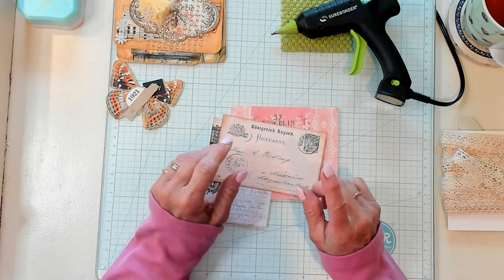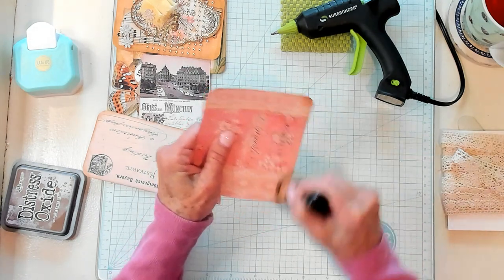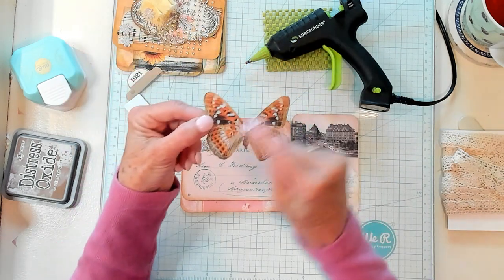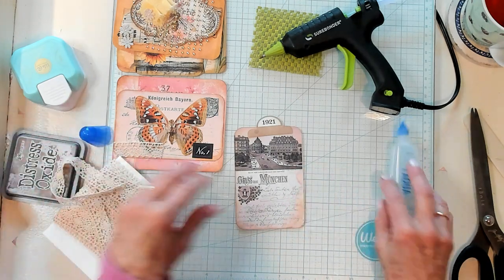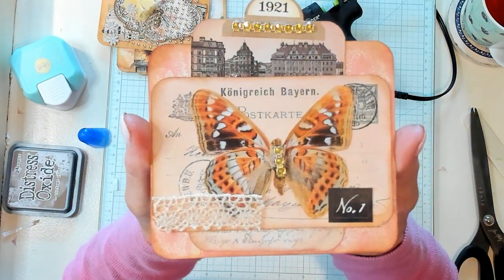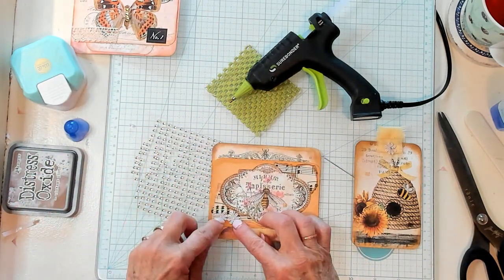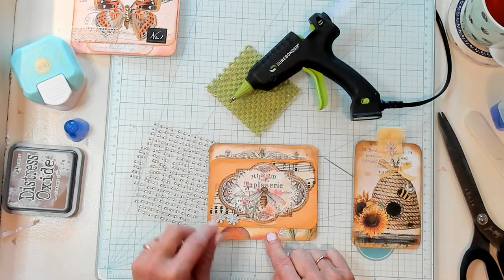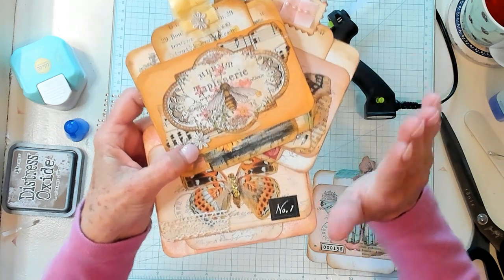Junk Journal - Belly Band Pocket With Tag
Easy and fun to make and what a great addition to your junk journal.
Facebook tagmetuesday: Code
* to join you will need to accept the group rules. *

This video is about making belly band pockets with a tag. How to make a belly band pocket with a tag. Tutorial making a belly band pocket with a tag. Cathy's Garden YouTube Channel has tutorial and how to videos for junk journal creators. Cathy's Garden YouTube Channel is part of YouTube's junk journal community.